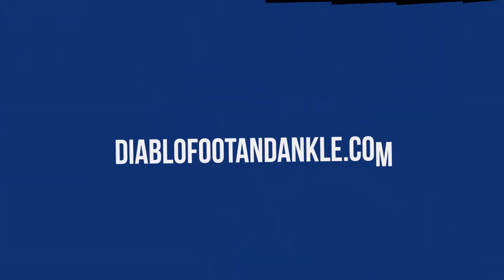How can I get rid of athletes foot?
Commonly asked questions for a Foot and Ankle Surgeon, Dr. Eman Elmi.

Dr. Elmi specializes in the open and endovascular treatment of carotid artery, aortic, venous, and peripheral vascular disease as well as dialysis access.

Dr. Elmi also has additional training in minimally invasive surgery, providing better outcomes for his patients.